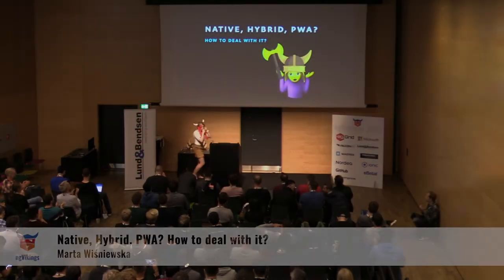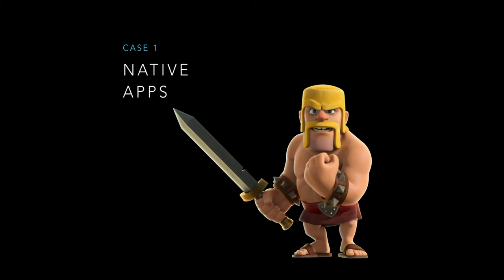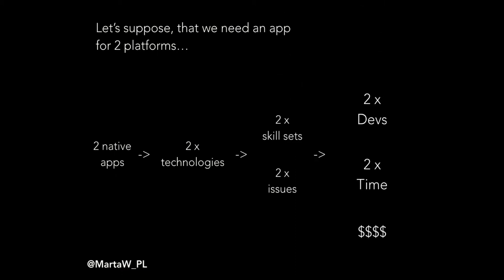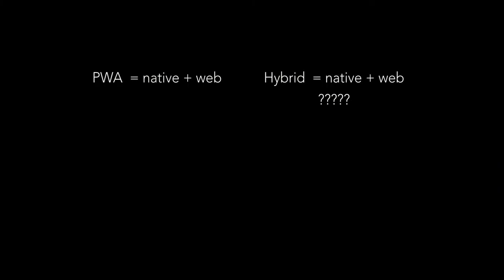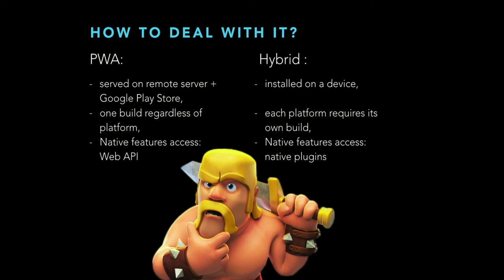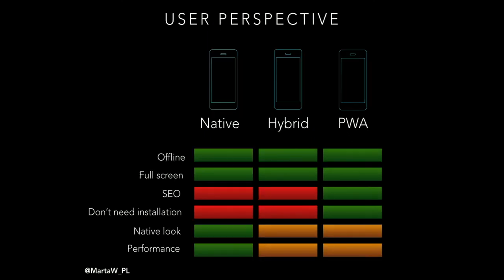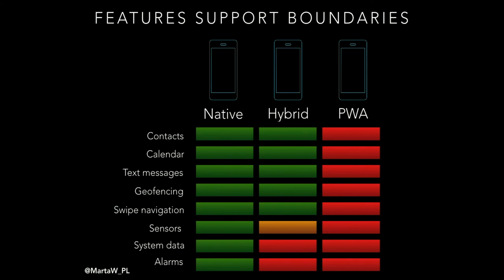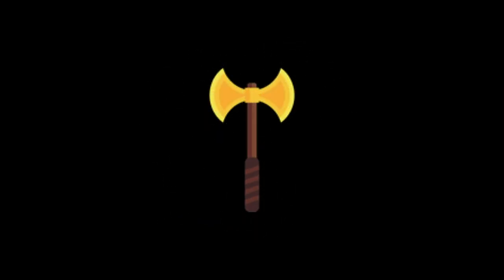Native, Hybrid, PWA? How to deal with it? by Marta Wiśniewska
Today the web is powerful. If you are a web developer, you have the power to create wonderful things.In this talk, I will present how to use it to create an amazing native experience. We will compare different technologies on mobile (native, hybrid, PWA) and will try to help you to find a perfect solution for your app and its requirements. We will focus on UX (User Experience) as well as on DX (Developer Experience).